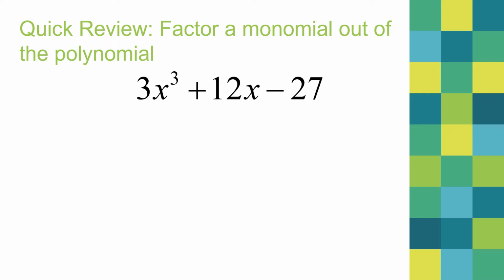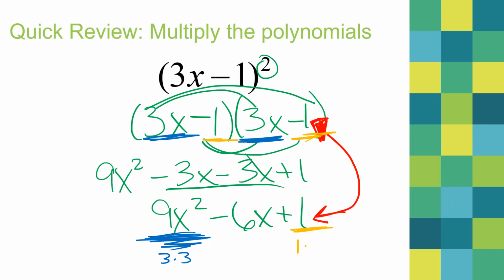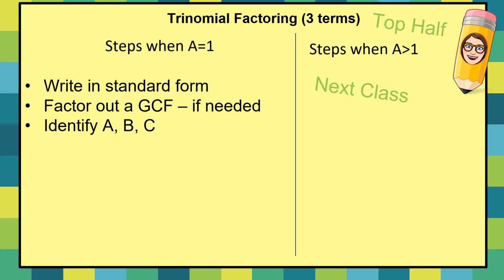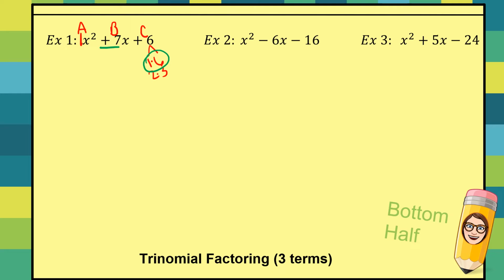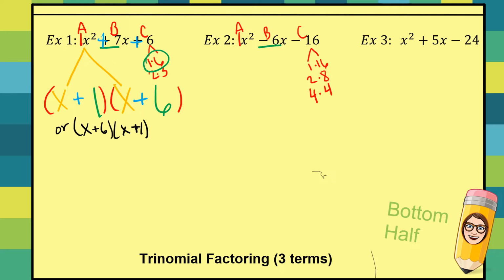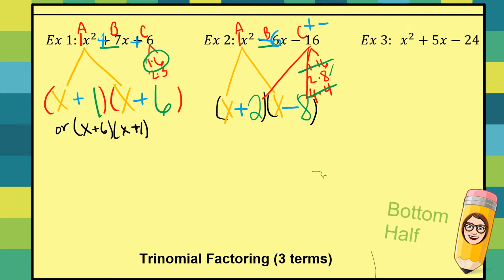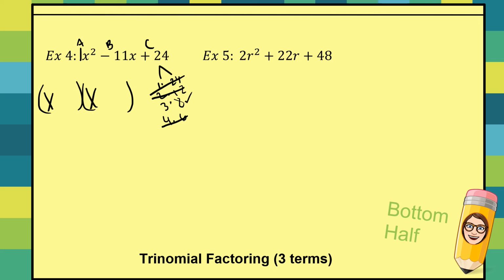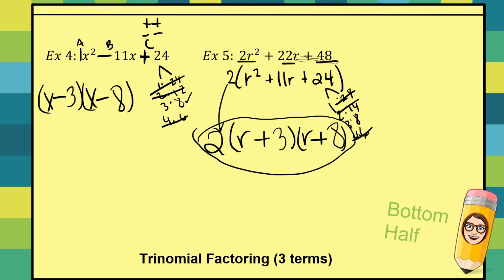Factoring Quadratic Trinomials when A=1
Let's explore how to factor quadratic trinomials when A=1 using the guess and check method.